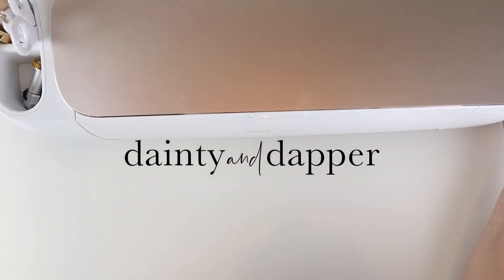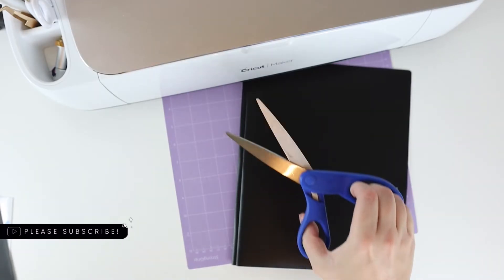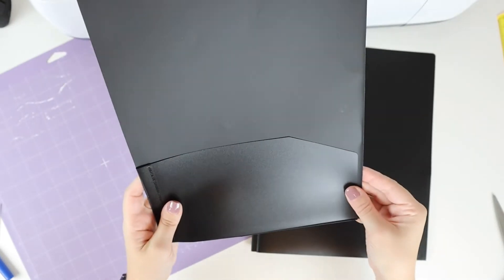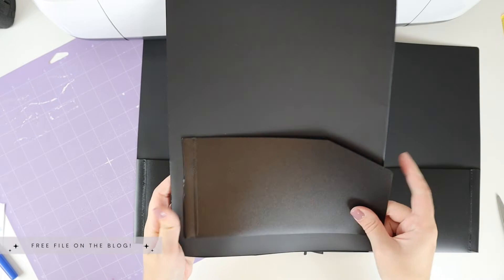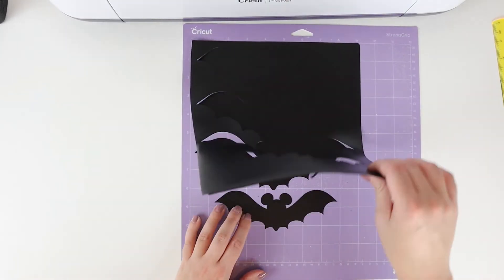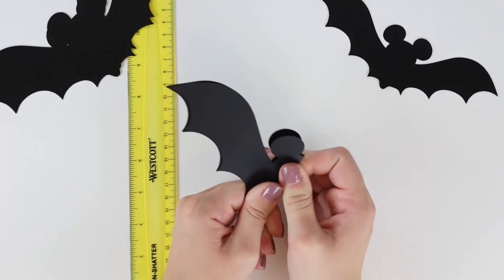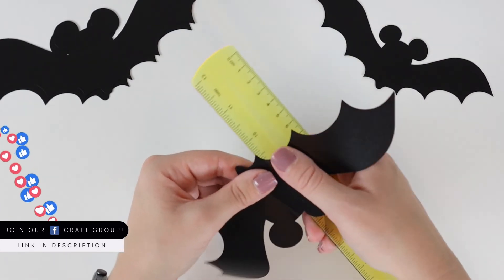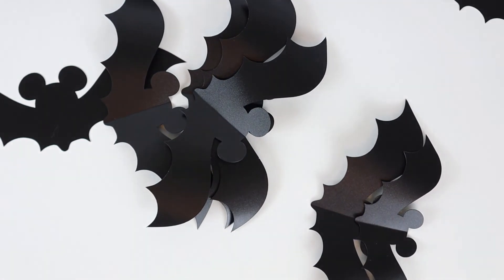DIY 3D Mickey wall bats | plastic wall bats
Boo to you and these adorable plastic, 3D Mickey wall bats! Halloween is the best time for decorations but what makes it even more exciting is when I get to add a little sprinkle of Disney or Mickey hidden within my decor.

Strong grip map

Thanks for taking your time to give this video a view💖.